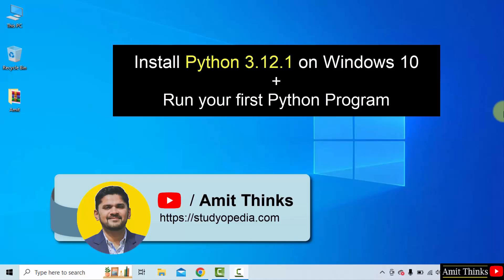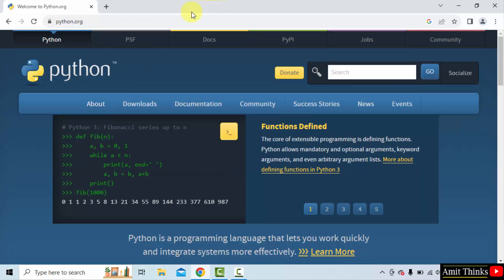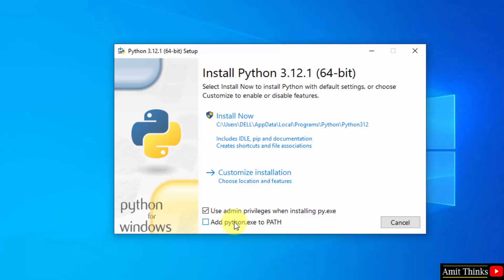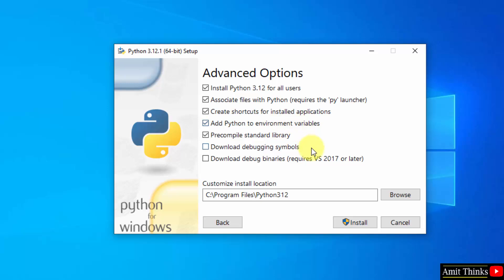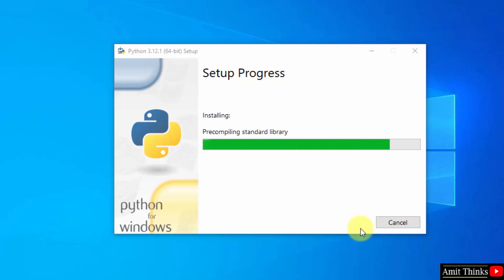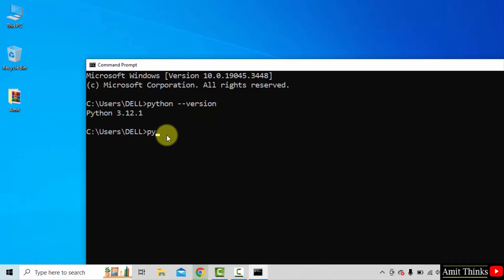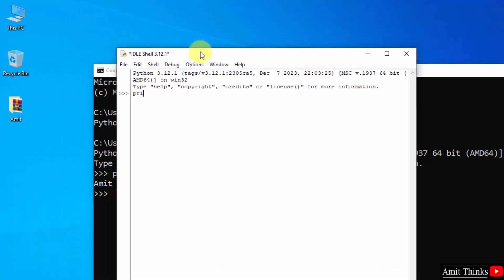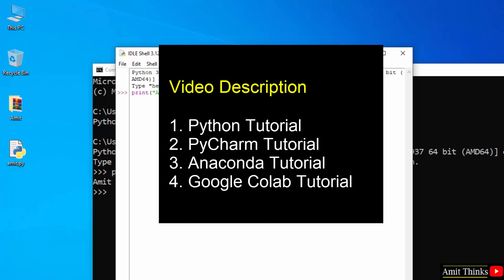How to install Python 3.12.1 on Windows 10